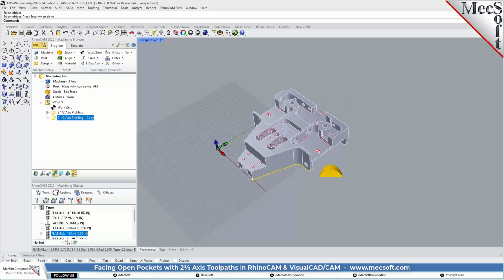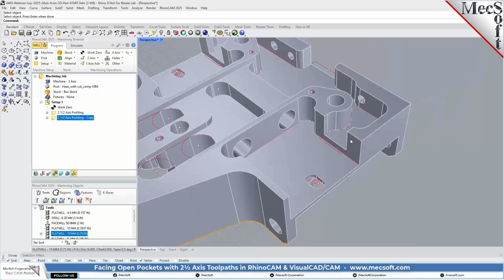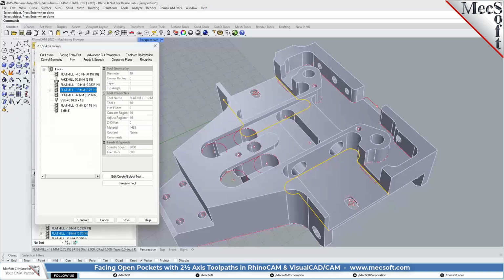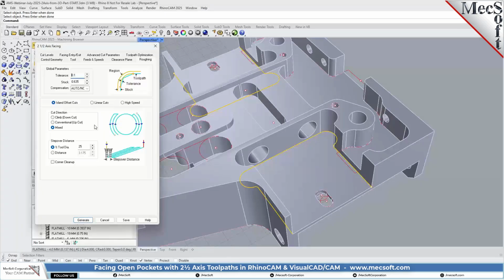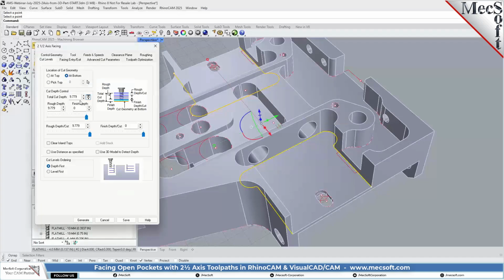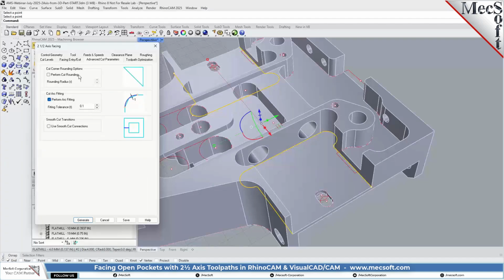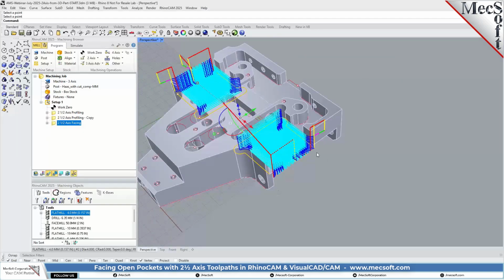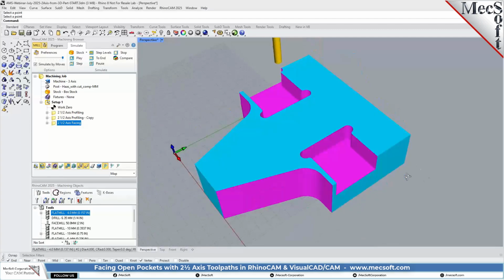How to Face Open Pockets in 2½ Axis Machining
Watch this video to learn how to apply 2½ Axis Facing toolpaths to open pocket areas in RhinoCAM and similar for VisualCADCAM.